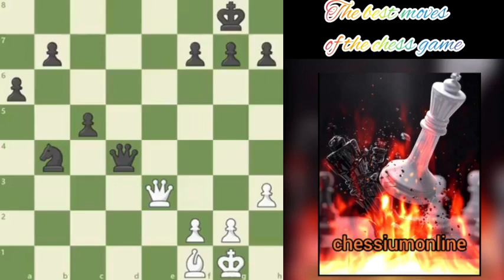The most important and best chess opening moves. |Easley Checkmate of fairy chess